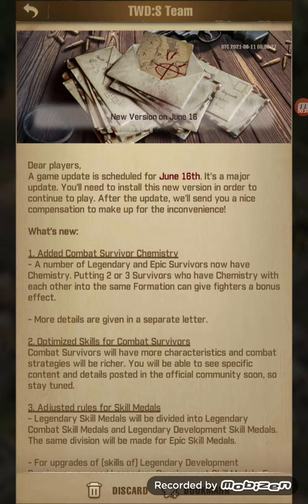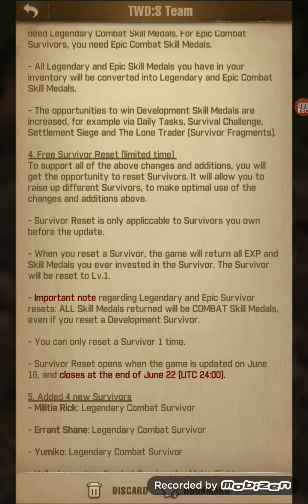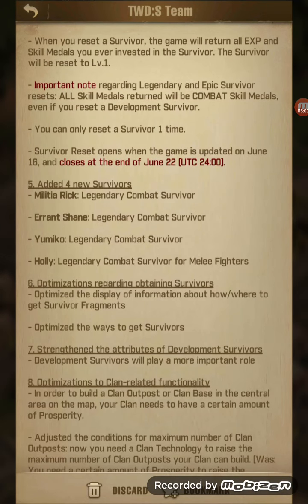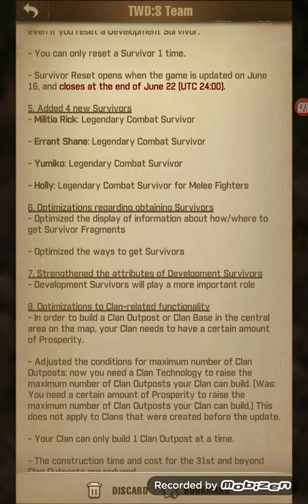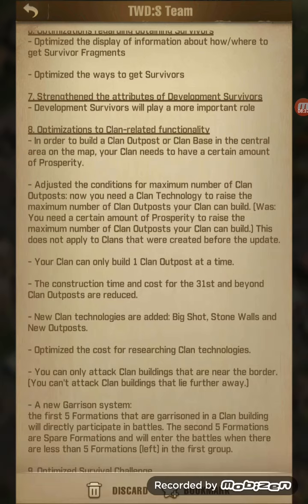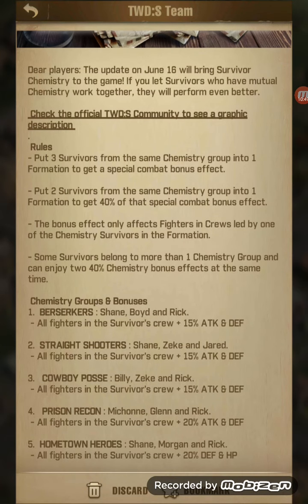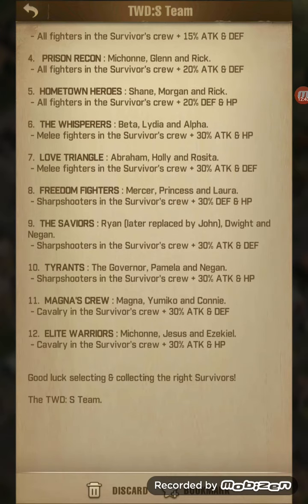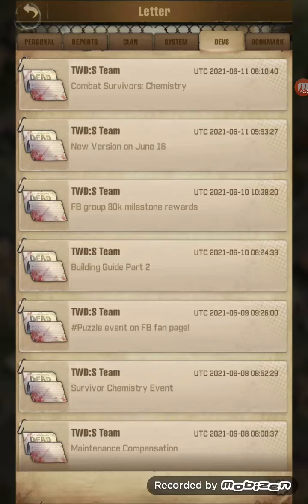The Walking Dead Survivers New Update Notes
How to Prepare for June 16th Update